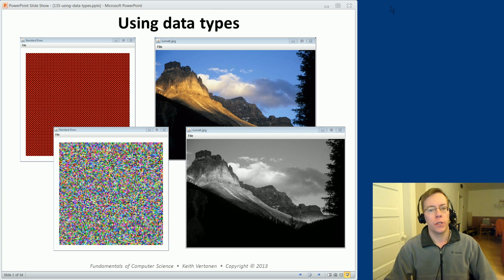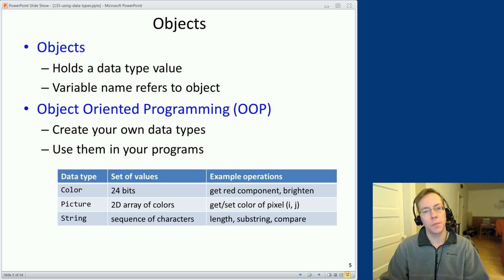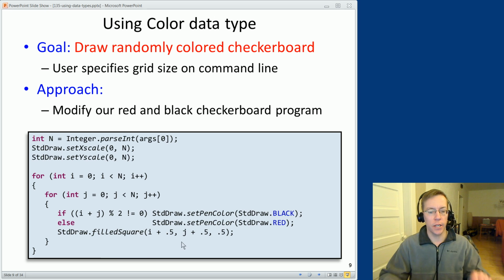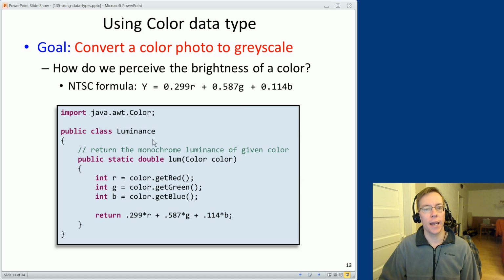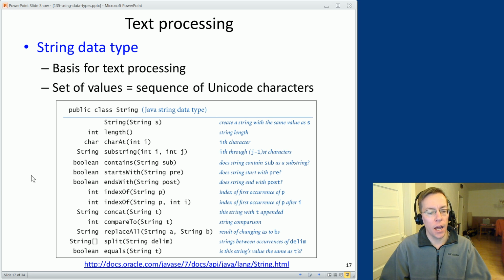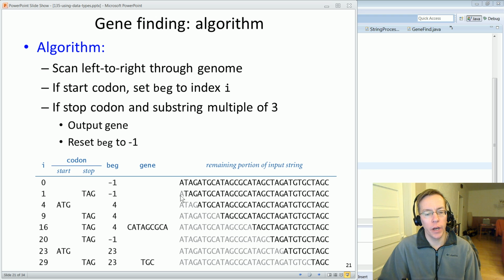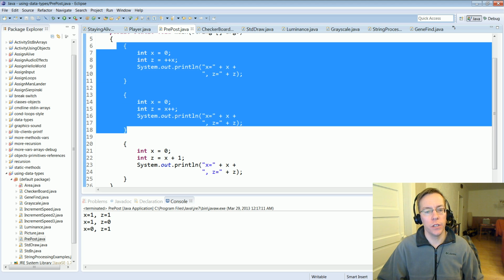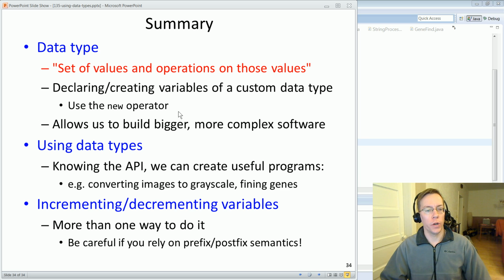Using data types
How to use existing data types in Java, constructors and methods, application programming interfaces (APIs). Examples of image and text processing using data types.  The difference between different forms of incrementing and decrementing a variable.